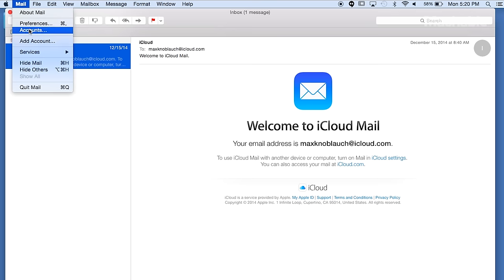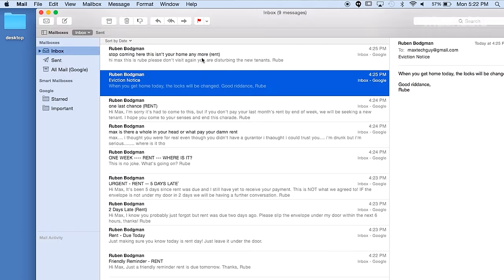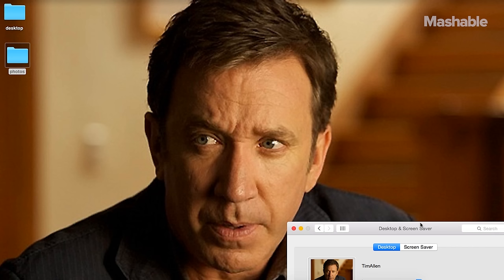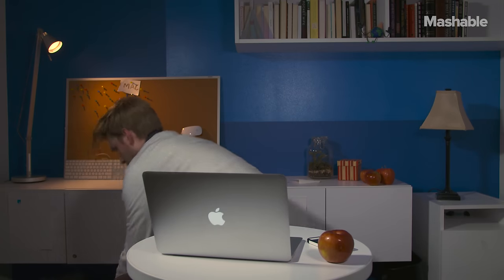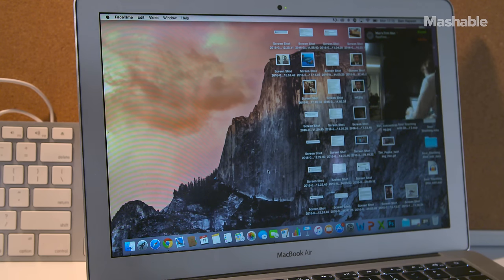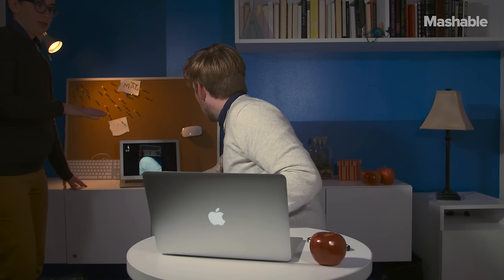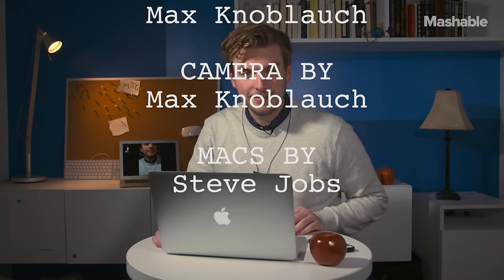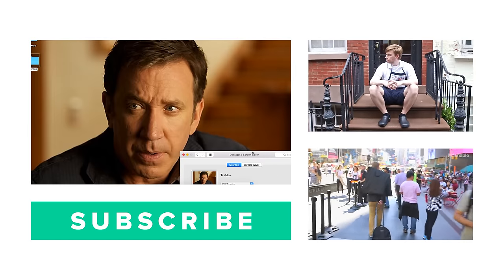A Very Uninformed Apple Fanboy Creates His Own Genius Bar | Max's Macs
In the first installment of "Max's Macs," resident Mac pro Max Knoblauch tries to teach you how to unleash your inner Apple techie.

Let us know what you like, or even love, in the comments below.  We want to hear from you!